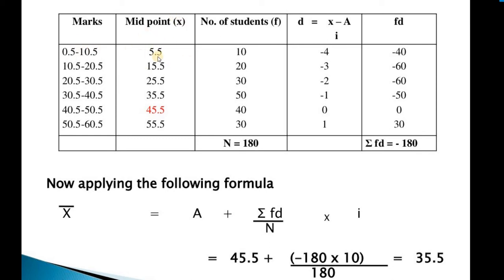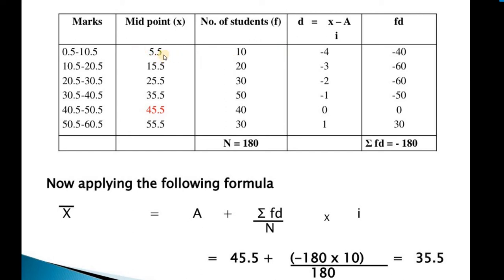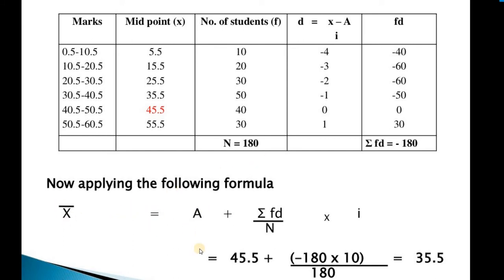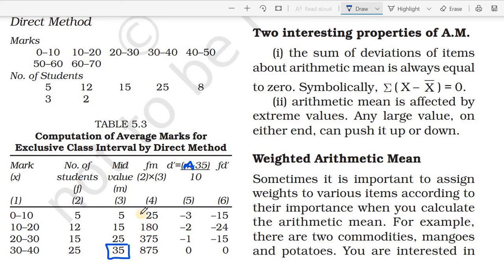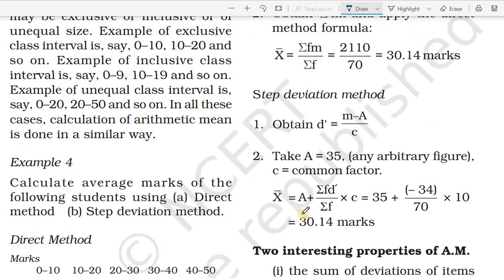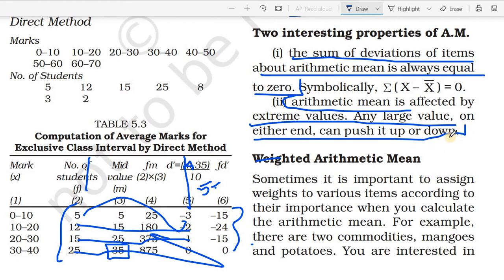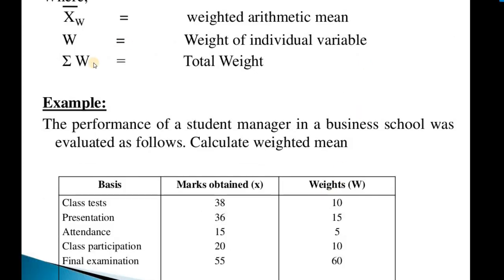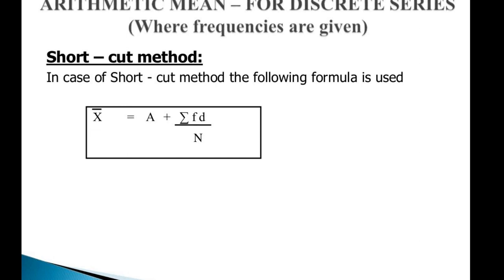I PU ECO/ STATISTICS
WEIGHTED AM